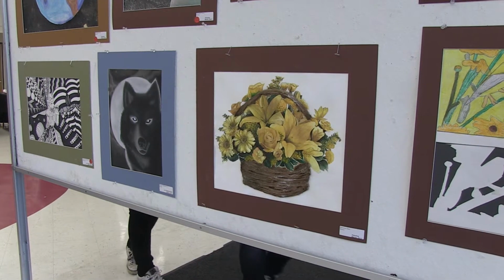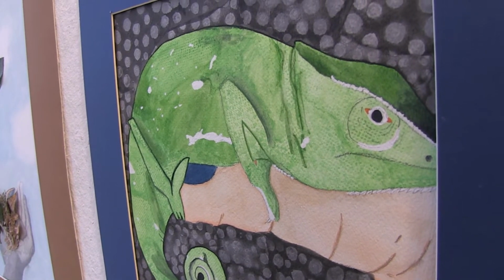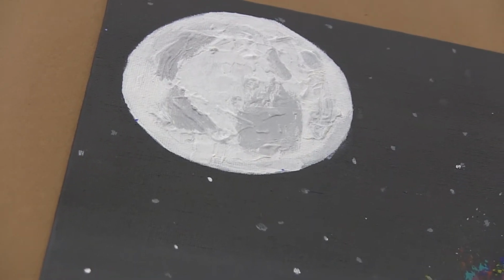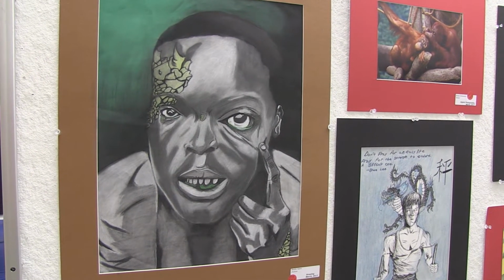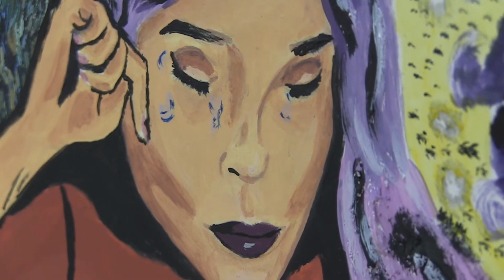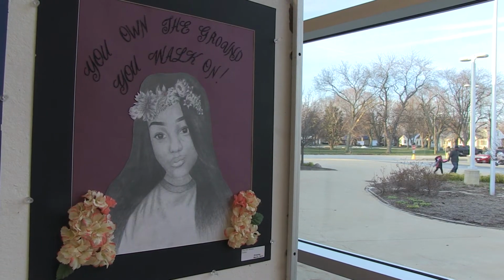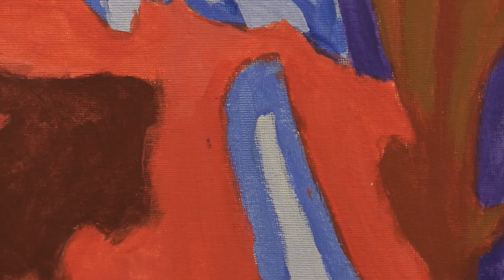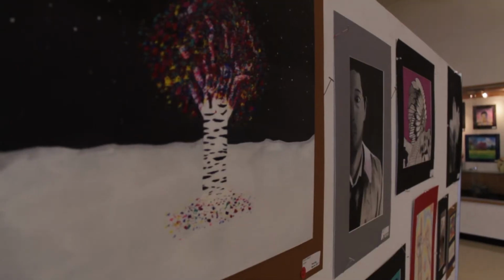T.F. South Art Show 2017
The Annual T.F. South Art show is a celebration of the Art produced by the students of T.F.  South High School.